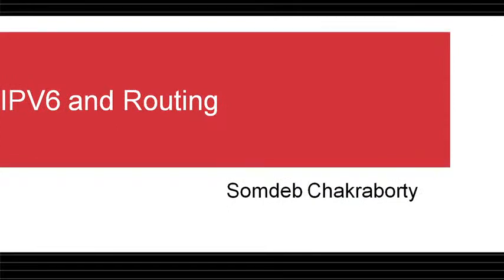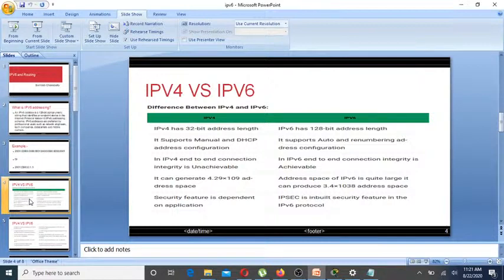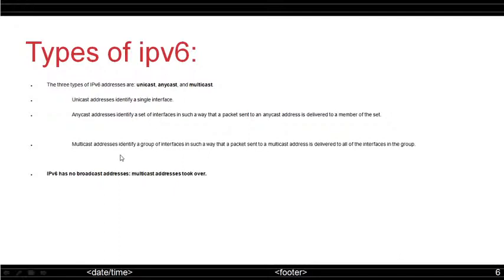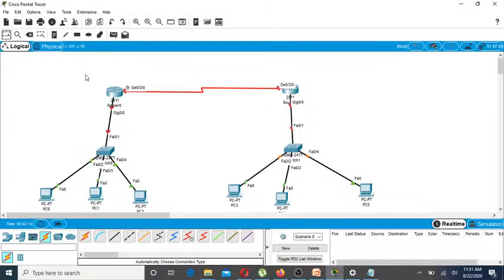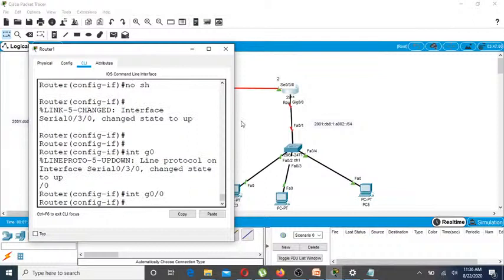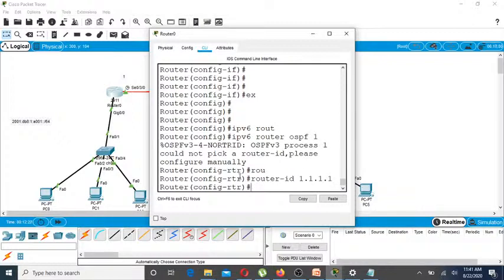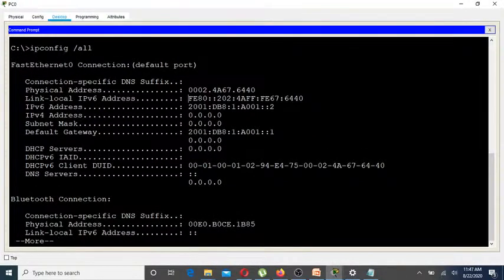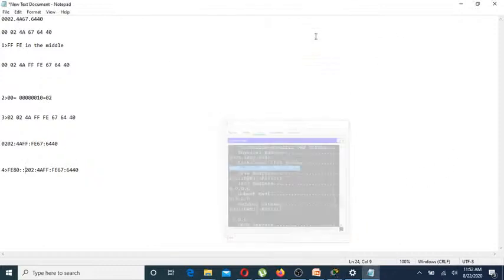Live Stream Workshop on Introduction to Ipv6 with Ipv6 Routing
The Industry Experts from Indian School of Ethical Hacking bring to you a FREE LIVE Workshop on Introduction to Ipv6 with Ipv6 Routing.

A Brief Introduction by Mr. Somdeb Chakraborty:
Faculty is Certified Ethical Hacker (CEH), whose expertise lies in penetration testing. His areas of interest are Networking, Python, Vulnerability Assessment, Machine Learning and Penetration Testing. He is also CCNA Global Certified (CISCO ID# CSCO13549504). Previously he worked as a software and web development trainer at The EDGE College in tie up with Vinayaka mission Sikkim University. He is working as an Information Security Analyst in the Indian School of Ethical Hacking.

B-Tech Students, BCA & MCA Students, B-Sc Graduation Students, Penetration Tester, Ethical Hackers, Network Administrators, Networking Students.

Internet Protocol Version 6 (IPv6) is a network layer protocol that enables data communications over a packet switched network. Packet switching involves the sending and receiving of data in packets between two nodes in a network. The working standard for the IPv6 protocol was published by the Internet Engineering Task Force (IETF) in 1998. The IETF specification for IPv6 is RFC 2460. IPv6 was intended to replace the widely used Internet Protocol Version 4 (IPv4) that is considered the backbone of the modern Internet. IPv6 is often referred to as the "next generation Internet" because of its expanded capabilities and its growth through recent large scale deployments. In 2004, Japan and Korea were acknowledged as having the first public deployments of IPv6.

Topics Covered:
1) What is Ipv6 Addressing?
2) Importance of IPV6 Addressing
3) Types of IPV6 Address
4) Configure a Network with IPV6 Addressing and Implement Routing